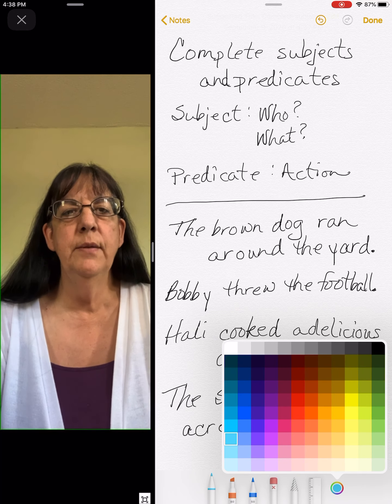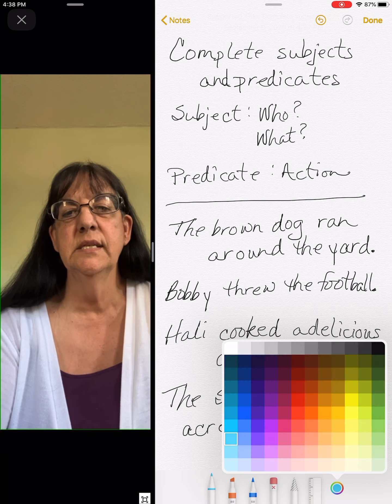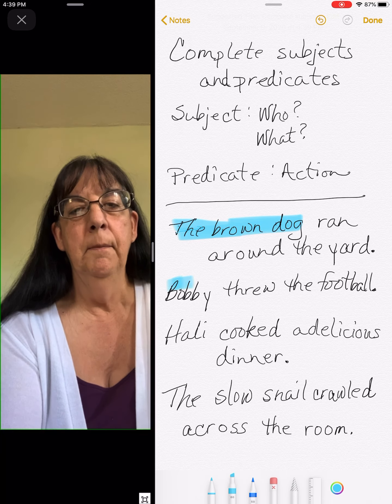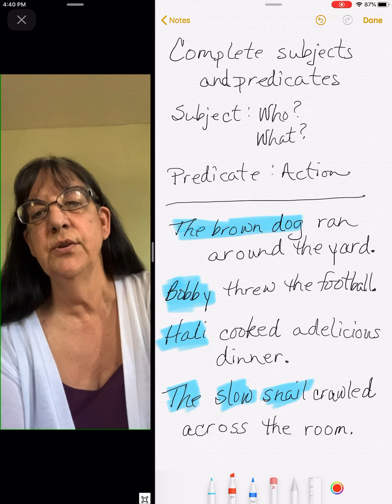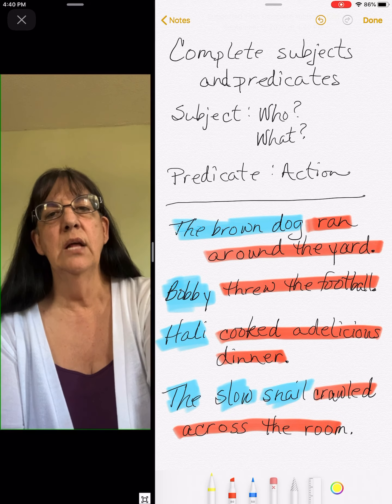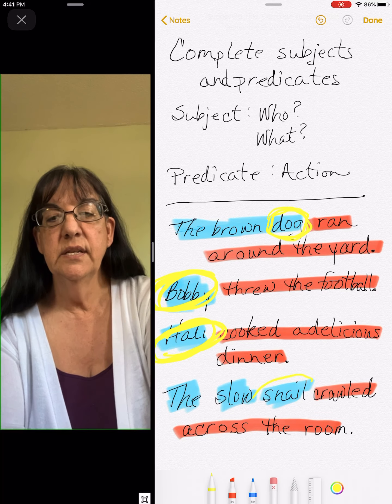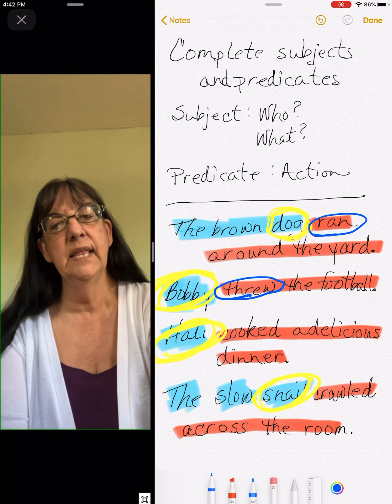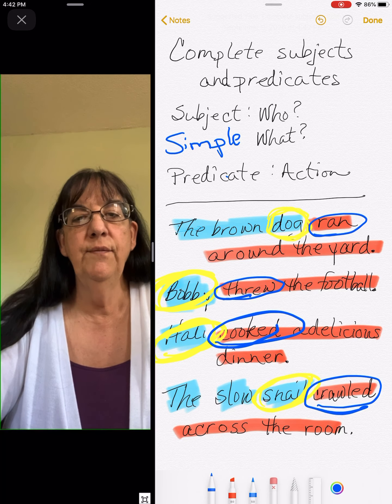Simple subjects and predicates